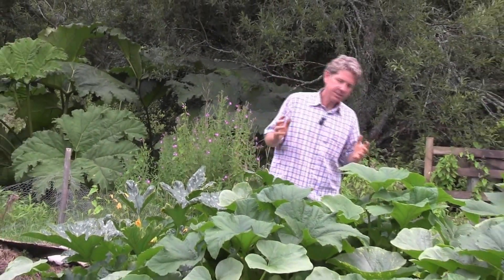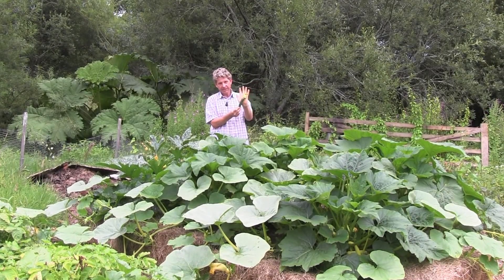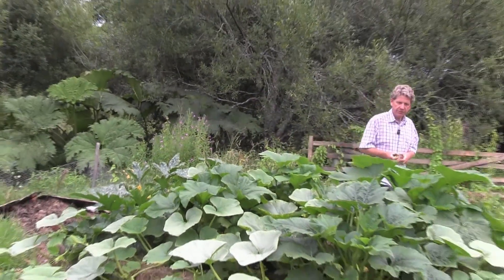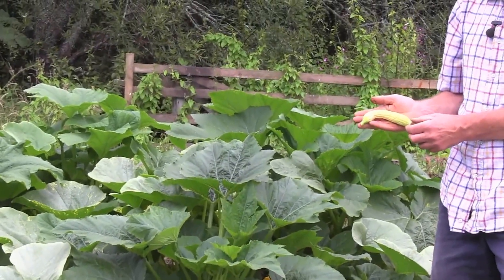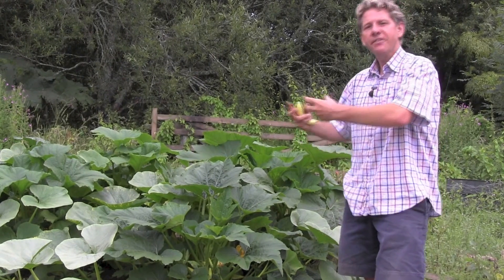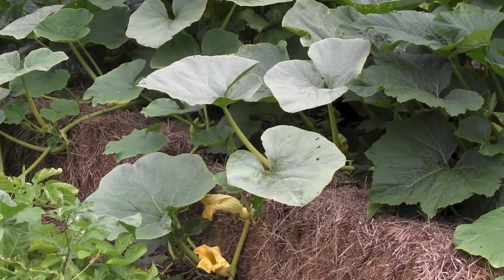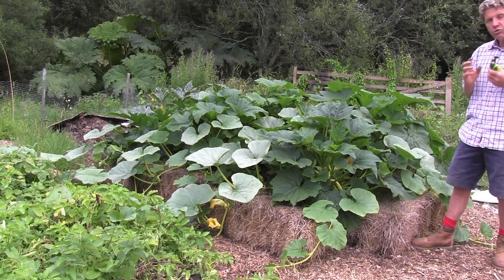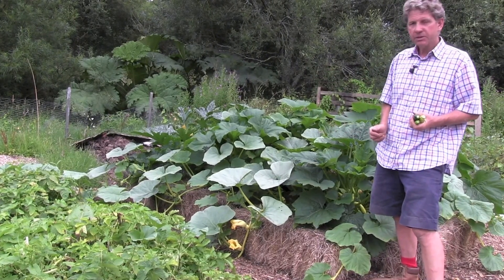SIMPLE EASY NO DIG GARDENING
The squash, pumpkins and courgettes/Zucchini are just loving the growing conditions in this deep straw bale lasagne bed, the watering is easier as the construction helps to keep moisture within the bed.